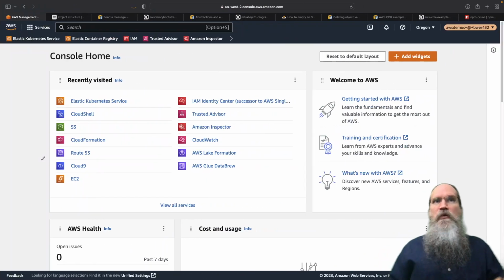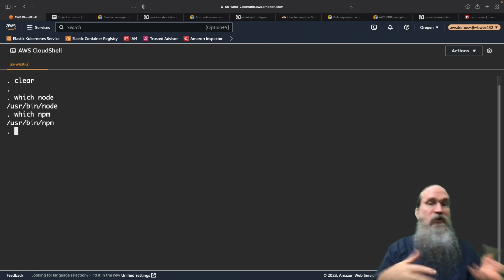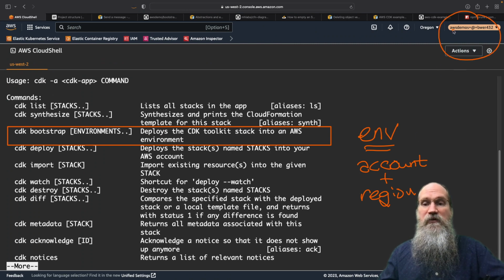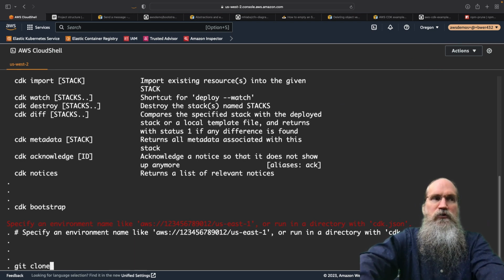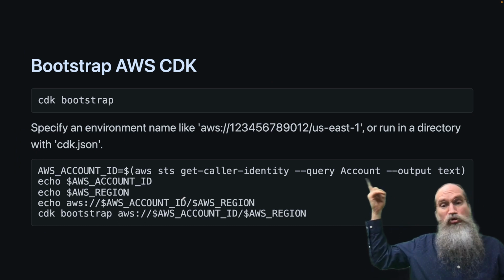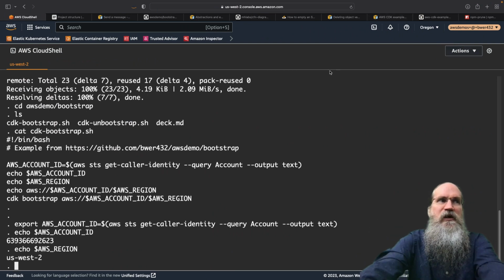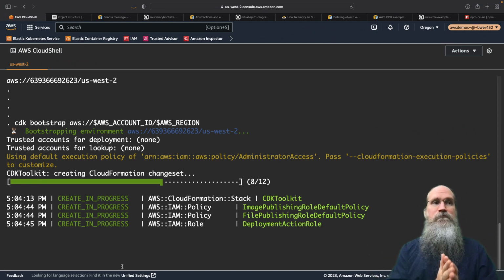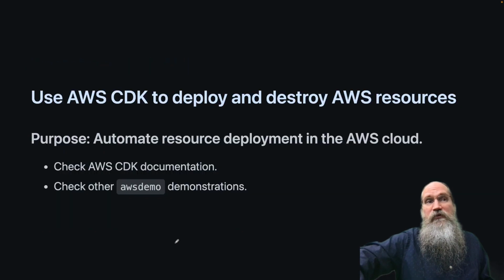aws cdk bootstrap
Demonstration of AWS CDK bootstrap—how you can prepare your AWS environment (account + region) for cloud resource deployment using the AWS CDK.